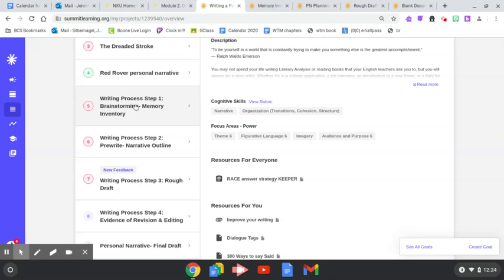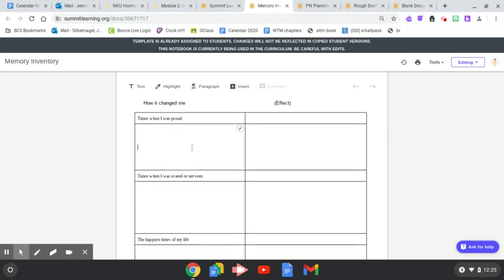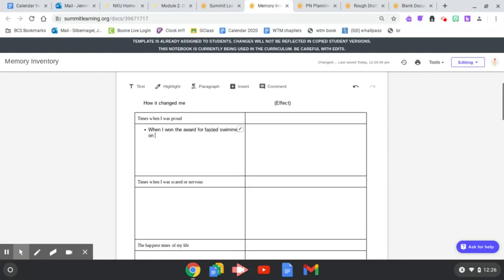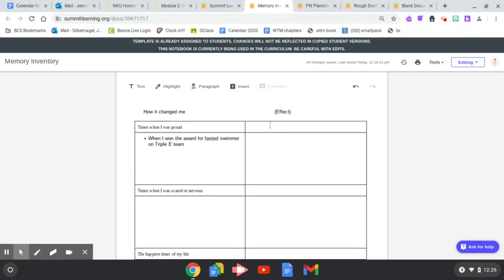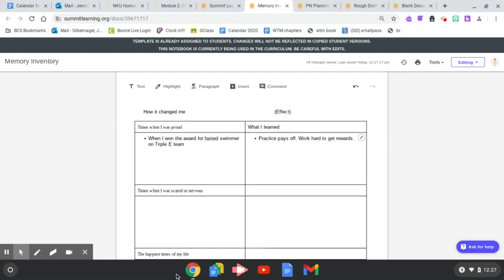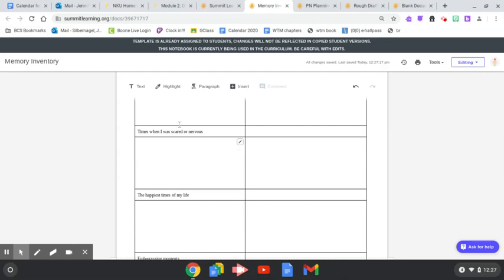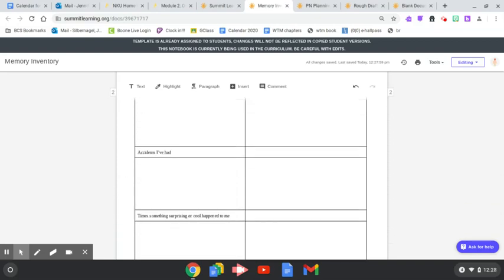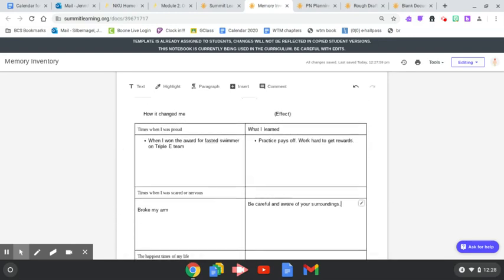Writing Process 1: Memory Inventory